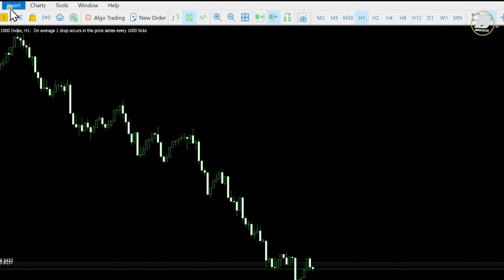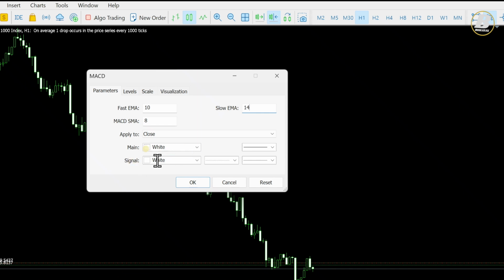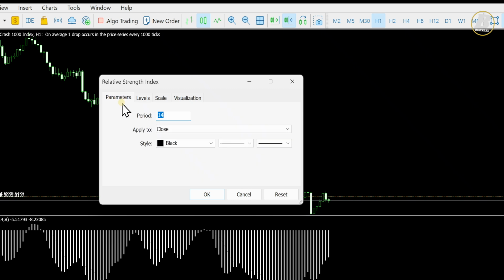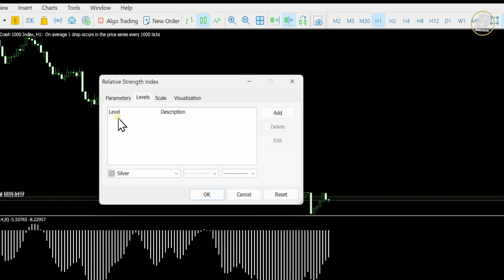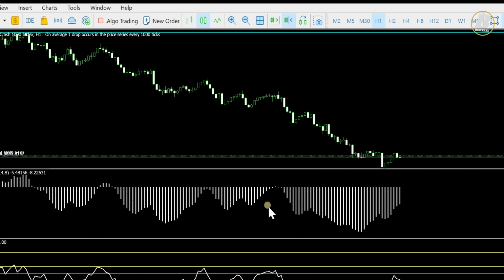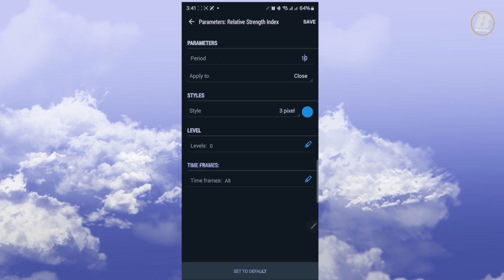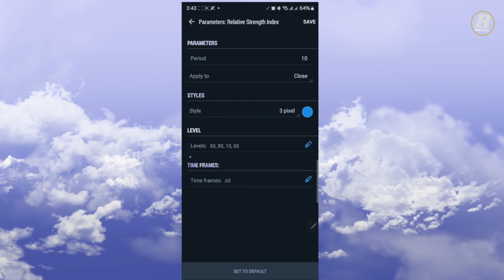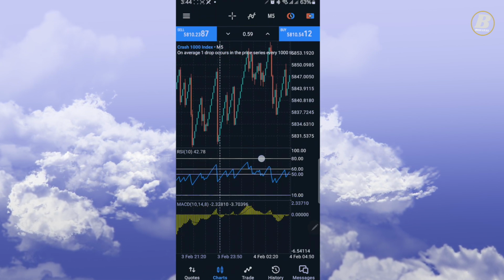BOOM AND CRASH INDICATORS FOR SPIKES. crash1000 spikekiller #001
Watch this video to get the figures that can set you up for life. These are powerful weapons to use if want to succeed in trading Crash Index.